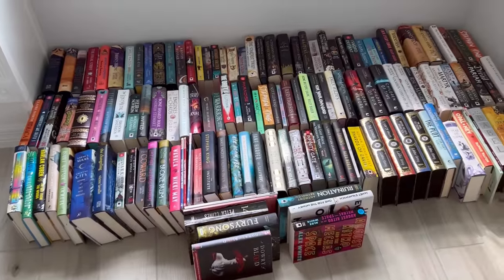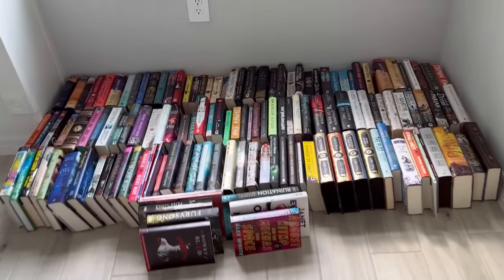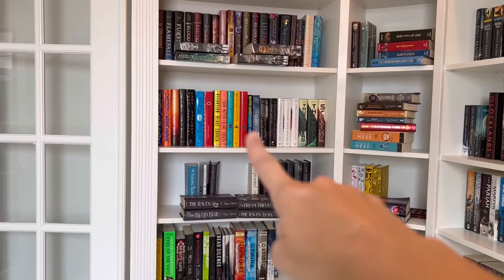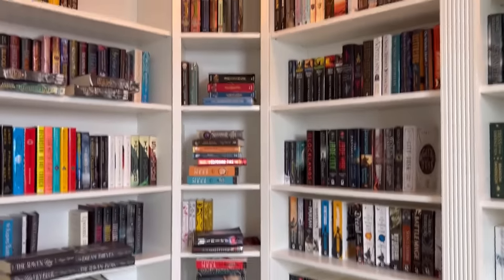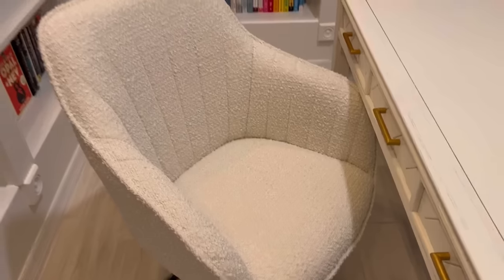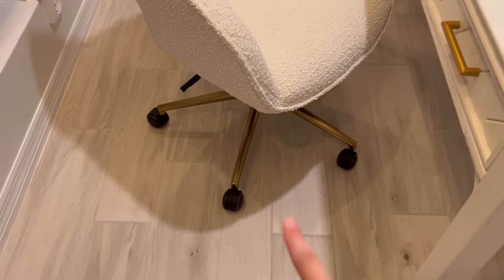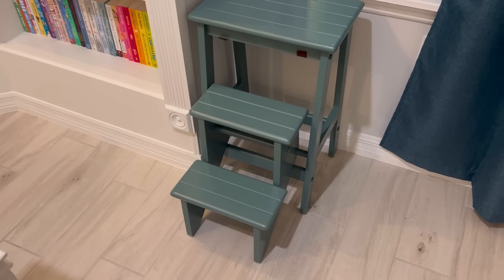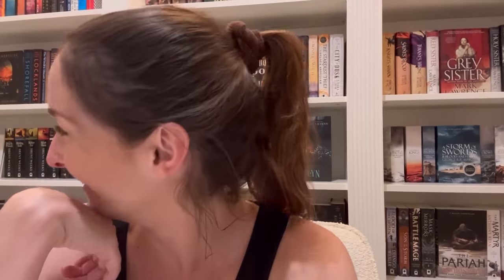ORGANIZING THE HOME LIBRARY // reading vlog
Join Literature and Lattes for exclusive content from me, including a discord community, book club, reading sprints, themed readathons, and suggesting books for me to read and videos for my channel!

STEP STOOL

Note: I am not currently accepting books for review at this time.

Amazon wishlist